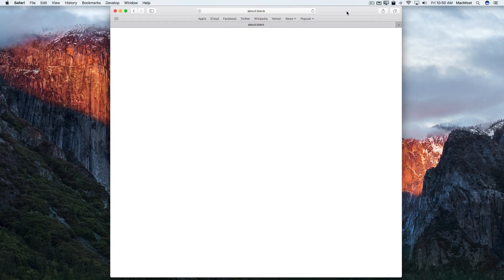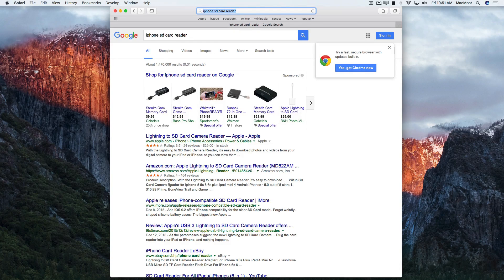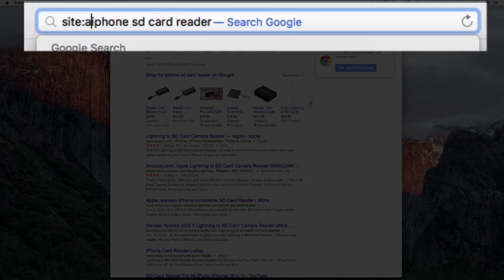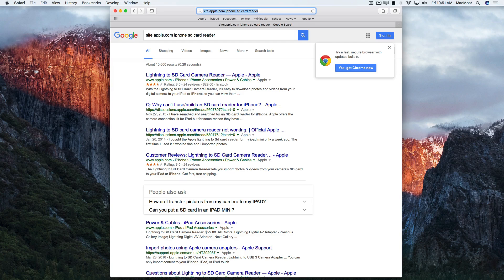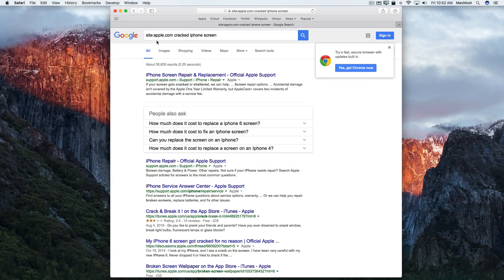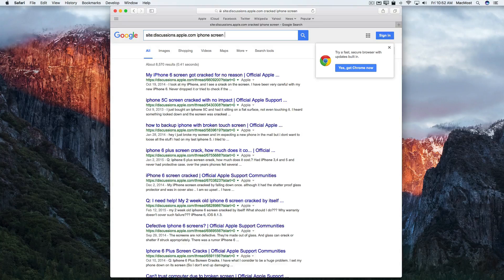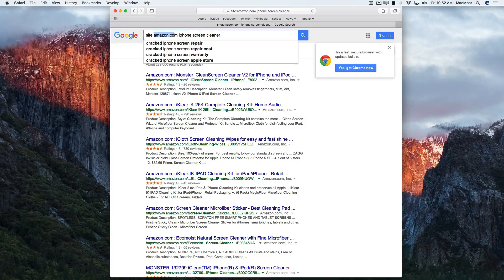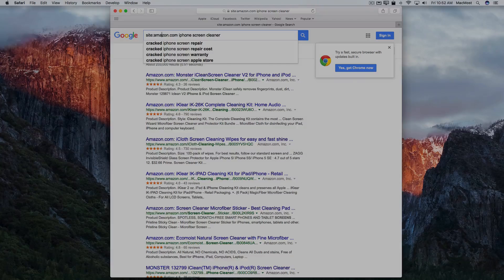Targeting Your Web Searches (#1244)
With a simple change to how you type your search terms, you can target one website instead of the entire Internet. This is handy when you know the result you want is in a specific place.